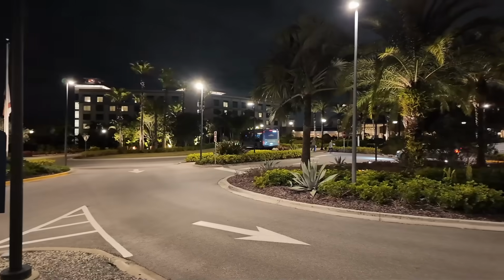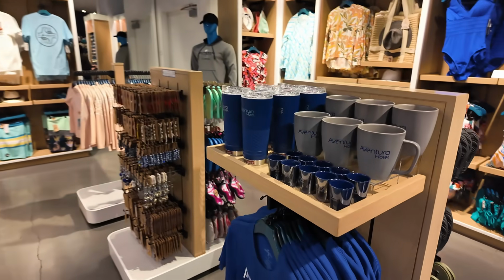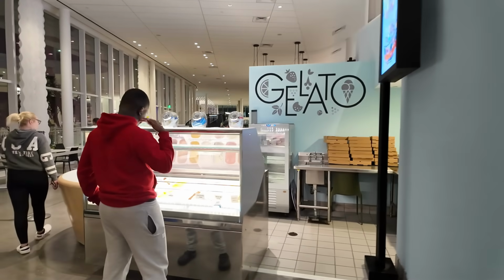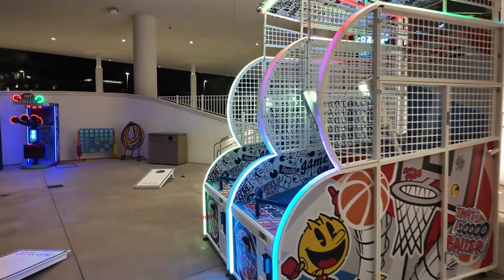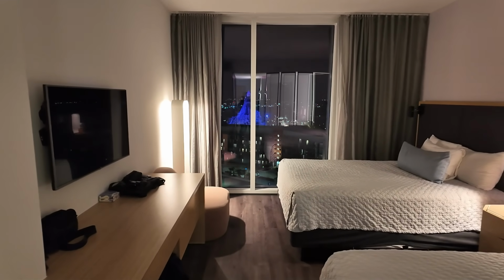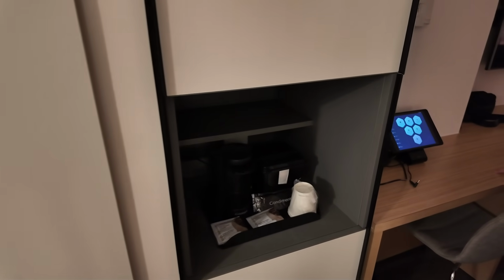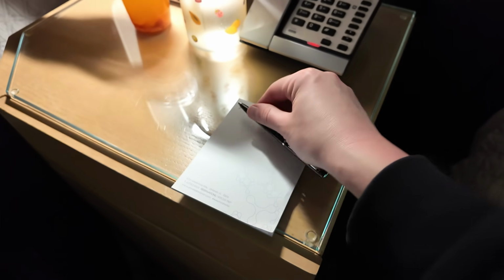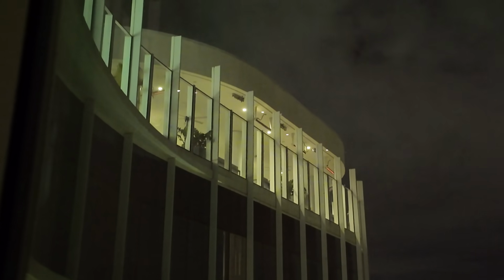Universal's Aventura Hotel FULL Tour & AMAZING Room Views!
Come and join us for a stay at Universal's Aventura Hotel located at the Universal Orlando Resort in Florida! In this vlog we take you for a full tour of the hotel, including all of the ground floor facilities such as the restaurants available and the swimming pools. We then take you for a tour of our room, featuring an amazing view looking across Orlando!